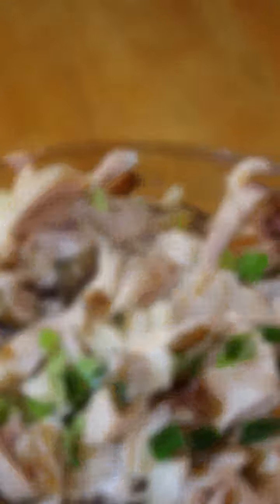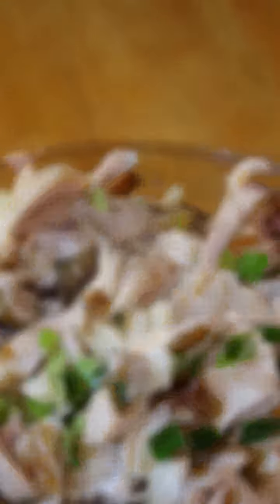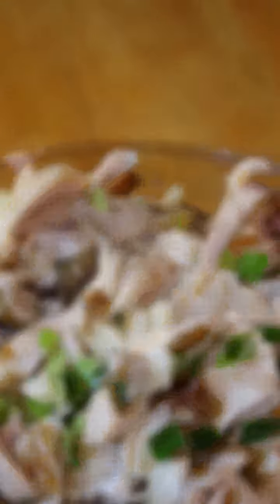ASMR Food || ASMR Cooking relaxing sounds || ASMR Community 🌟✨